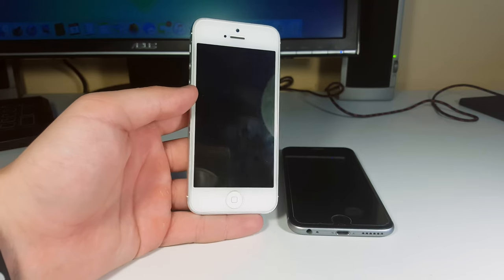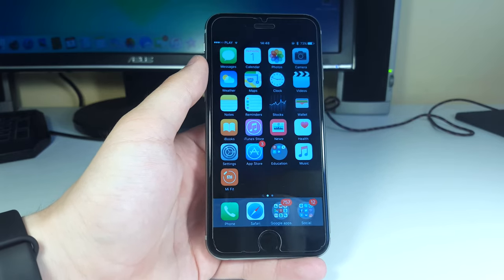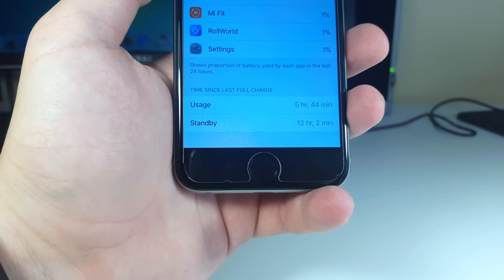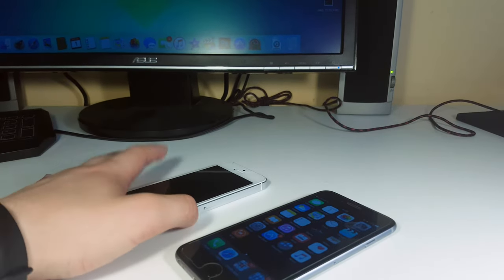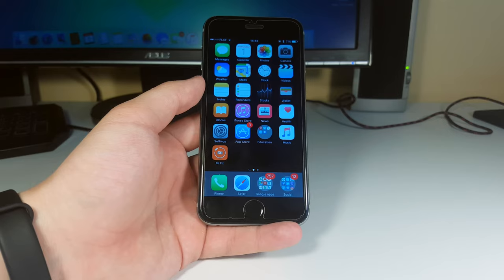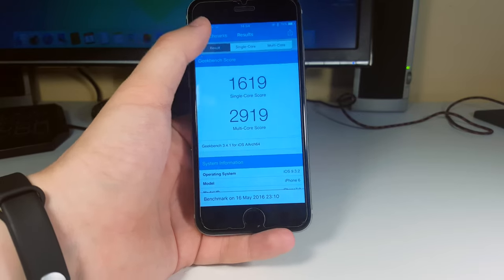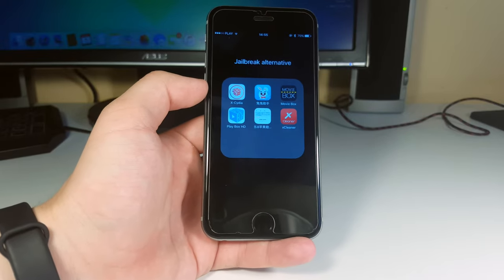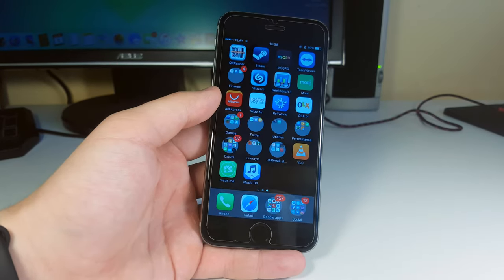IOS 9.3.3 beta 1 Review & Opinion / Battery Life / Performance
Hey everyone!You have requested that video and here it is - IOS 9.3.3 beta 1 battery and performance test on my iPhone 6.I also wanted to say THANK YOU GUYS!We have already reached 1000 SUBSCRIBERS!I love you guys,stay Awesome!
P.S if you have battery issue on that IOS version,you need to turn off the background app refresh in your settings.